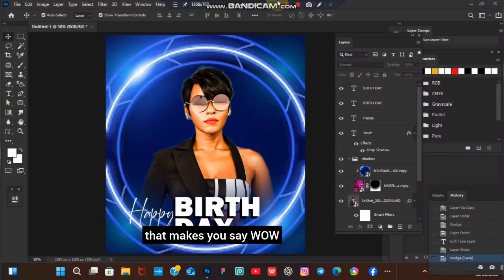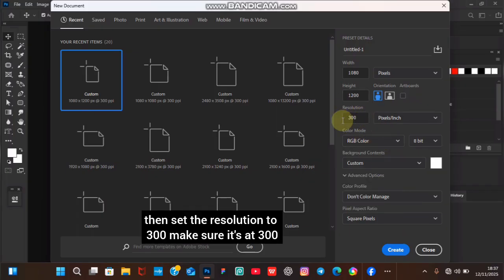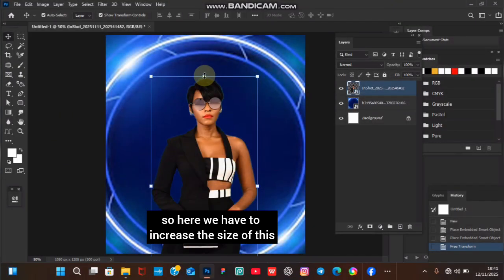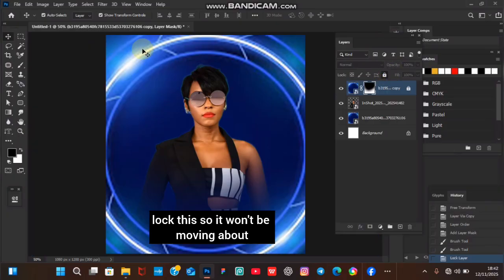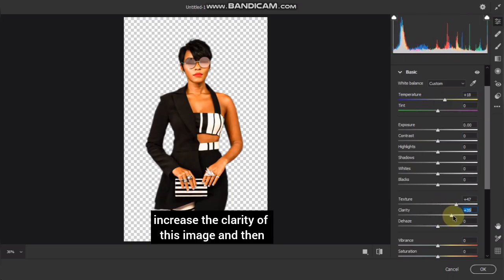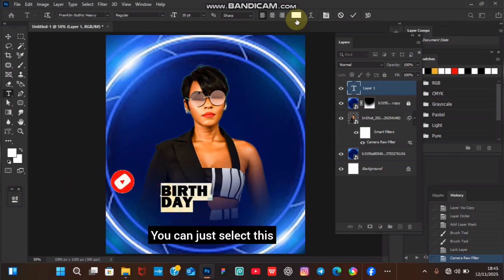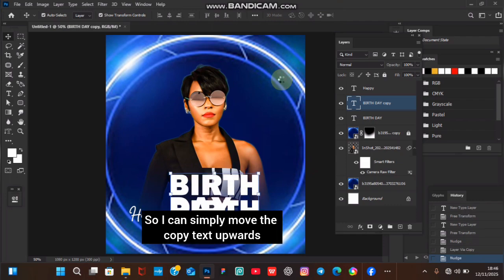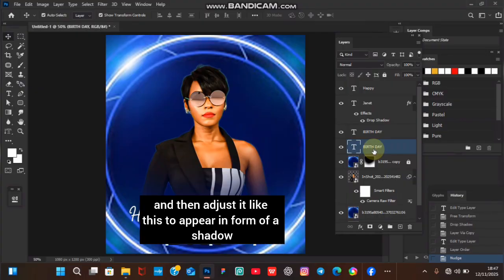How to Design Birthday Flyer in Photoshop!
Want to create an eye-catching birthday flyer that stands out on social media, posters, or invitations? In this video, I’ll show you how to design a professional birthday flyer in Adobe Photoshop — even if you’re a beginner!
You’ll learn how to:
✅ Set up your Photoshop canvas correctly
✅ Add stylish text and fonts that pop
✅ Use images, colors, and effects to grab attention
✅ Create balance, contrast, and professional layout design
✅ Export your flyer in high quality for print or digital use
By the end of this tutorial, you’ll be able to design stunning birthday flyers for yourself, your friends, or even your clients — no design degree needed!
💡 Tools Used: Adobe Photoshop (any version works)
📁 Project Type: Birthday Flyer / Party Poster / Invitation Design